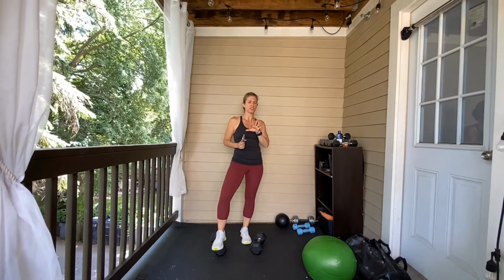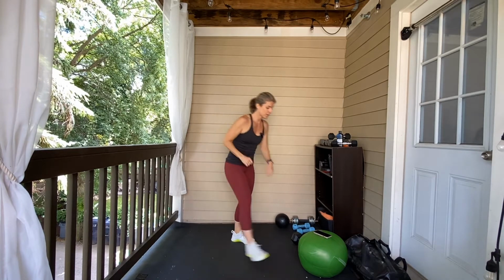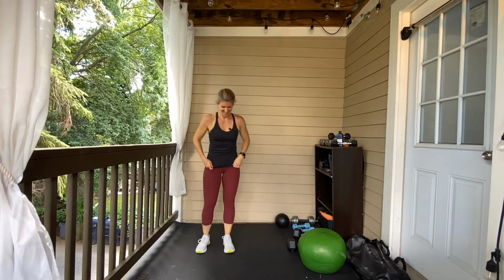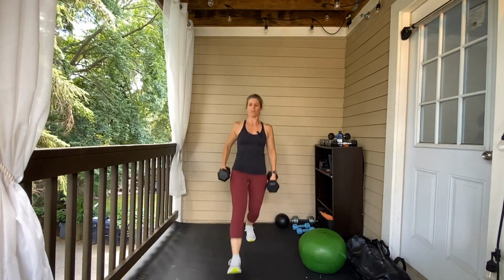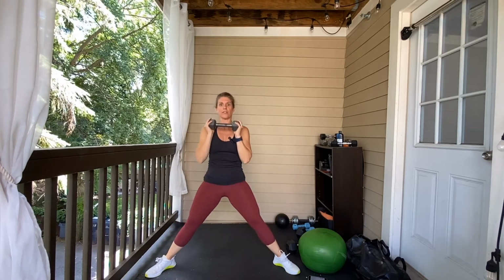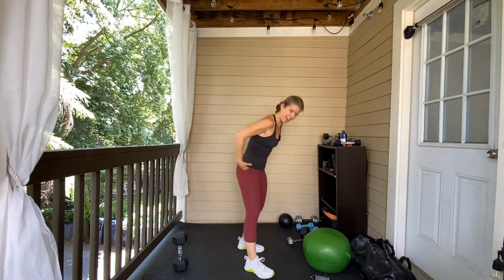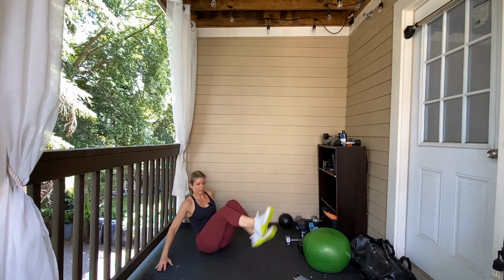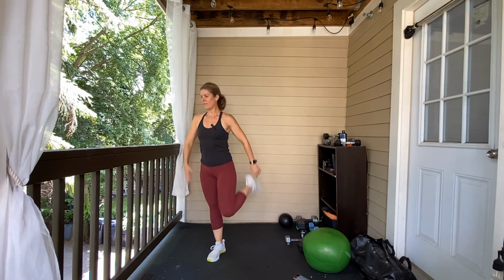20 Min Lower Body Scorcher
This 20 Minute Lower Body Workout, complete with a dynamic warm-up and cool down will build strength and mobility in all the right areas.